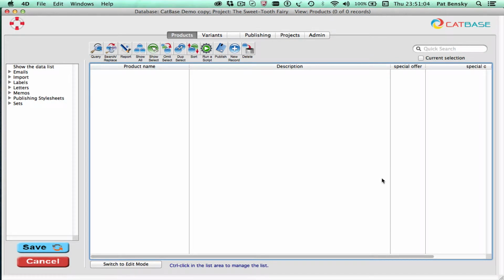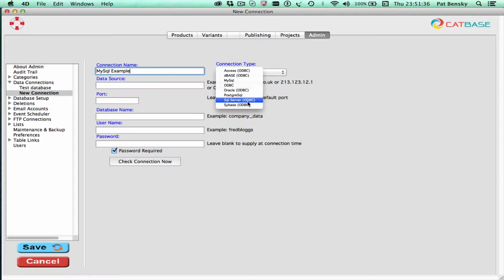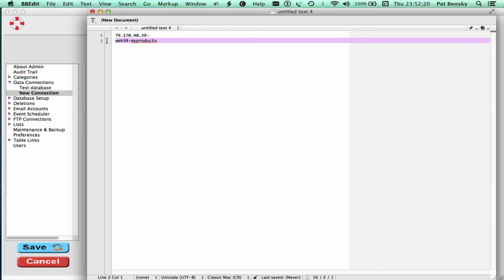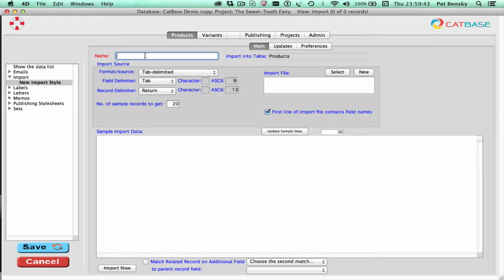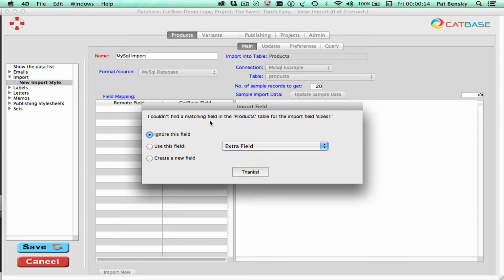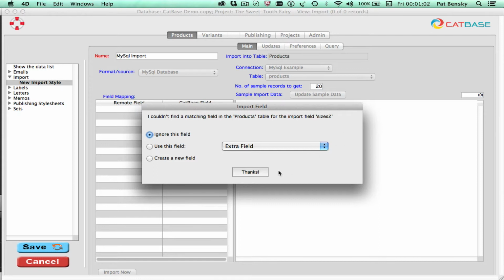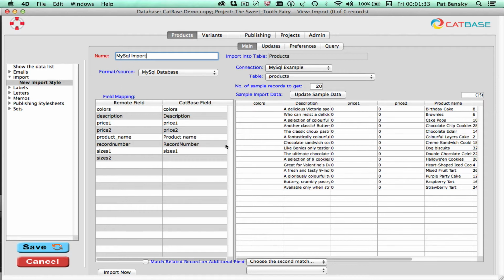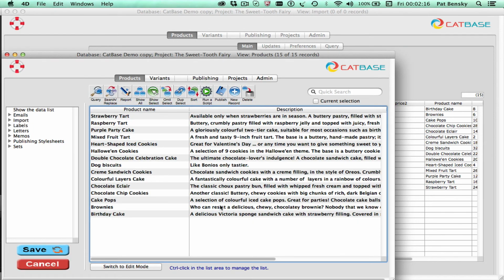Importing data from MySql/SqlServer into CatBase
It’s easy to import data from a MySql or MS SqlServer database into your CatBase database. You’ll then be able to publish the data into a perfectly formatted catalogue, directory, or price list using Adon=be InDesign or QuarkXPress.